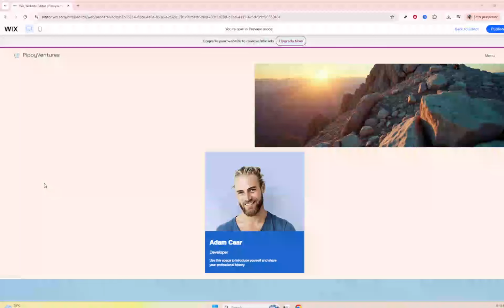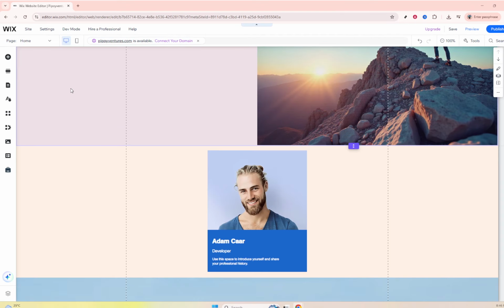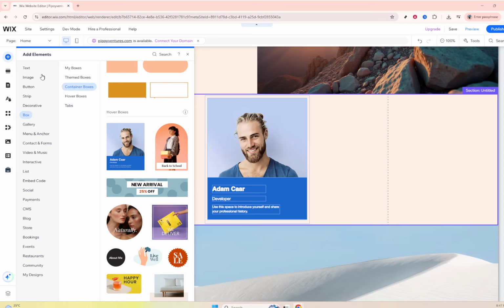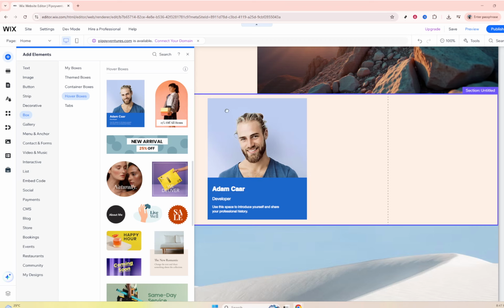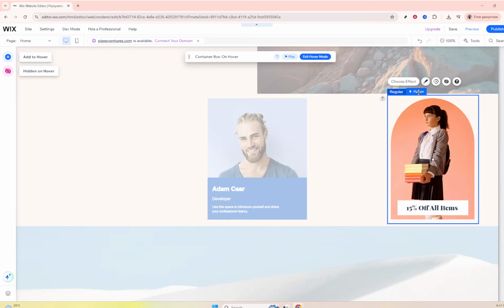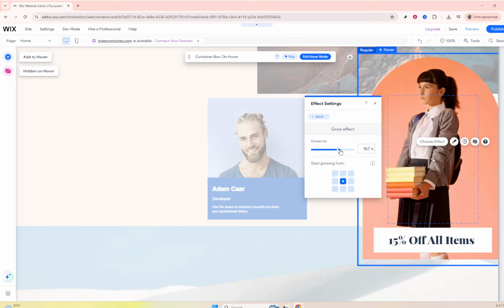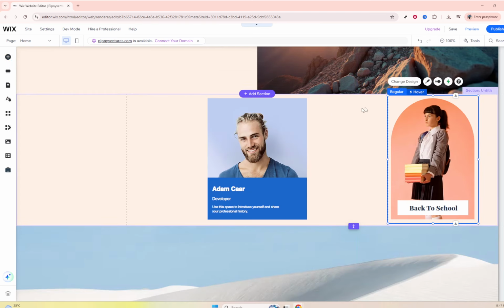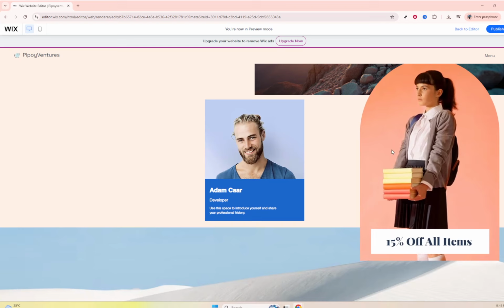How To Add Image Zoom Hover Effect On Wix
How To Add Image Zoom Hover Effect On Wix | Step-by-Step Wix Animation Tutorial (2025)

Description:

Want to make your Wix website more interactive and professional? In this tutorial, I’ll show you how to add an image zoom hover effect in Wix — perfect for product images, portfolios, galleries, or any visuals you want to make pop!

With this simple image hover effect, your images will zoom in smoothly when a visitor hovers their mouse, adding a modern touch to your site without any complex code.

🎨 No coding required – all done using Wix's built-in tools!

📌 Works on: Wix Editor & Wix Studio
📌 Skill level: Beginner
📌 Updated for: August 2025